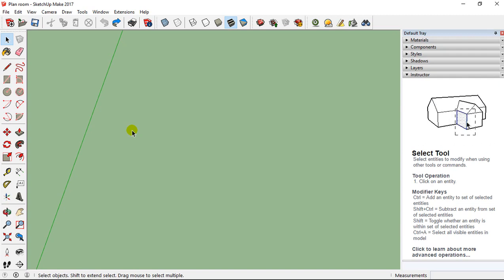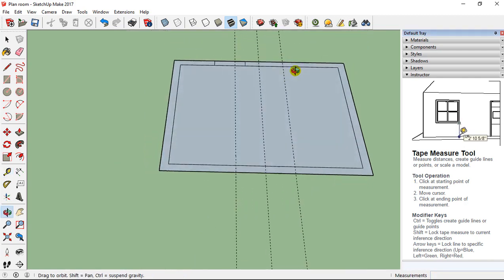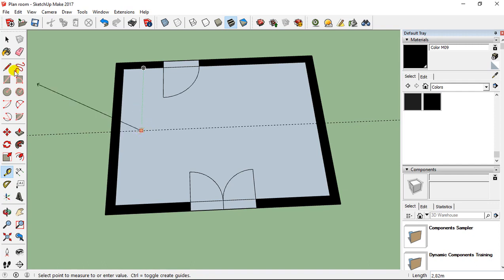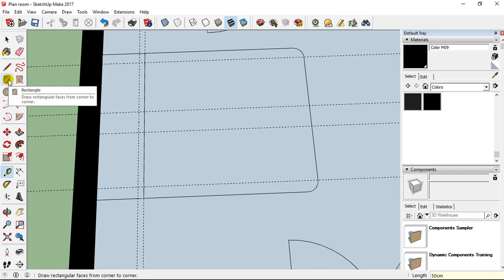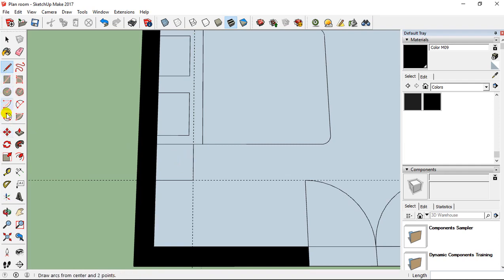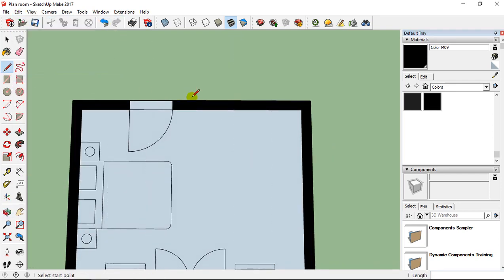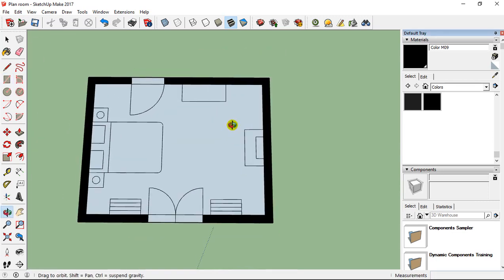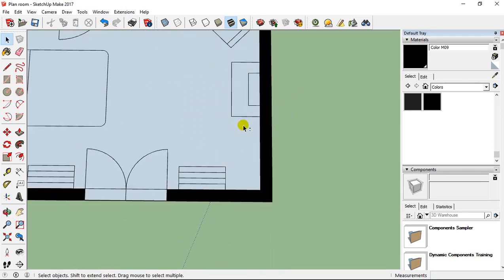SketchUp Tutorials for Interior design - 41Room plan 2D